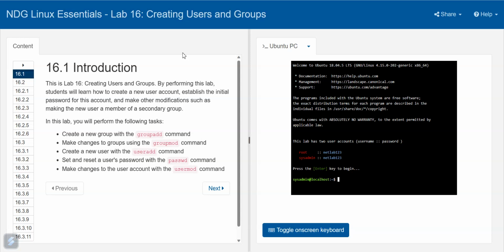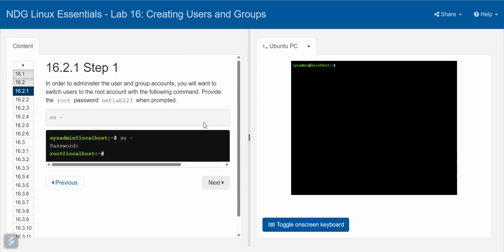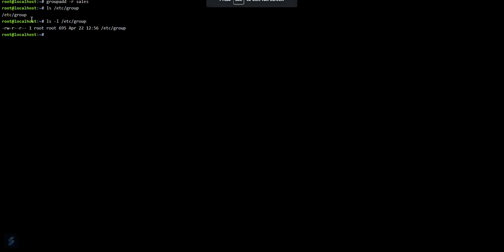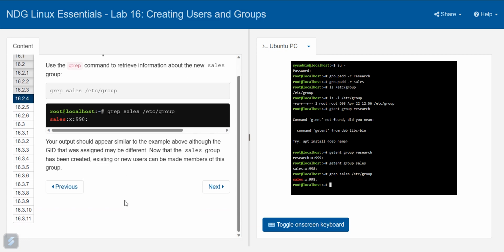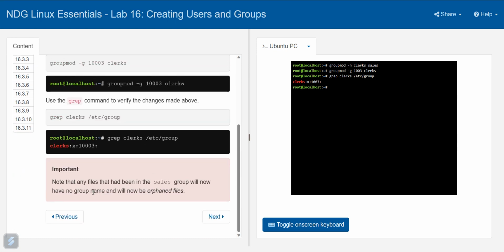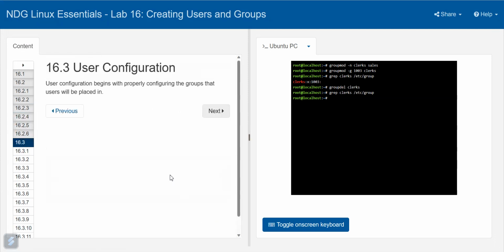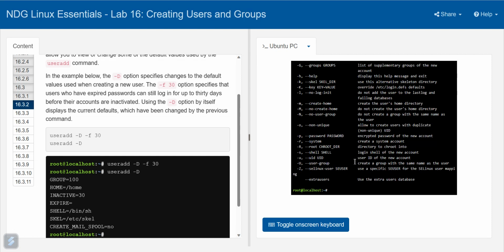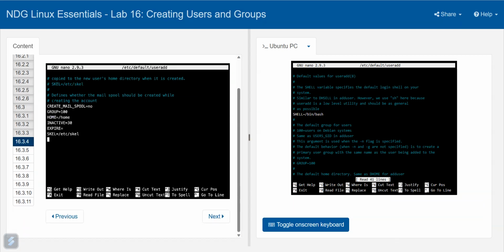Linux-Creating Users and Groups -Part 1